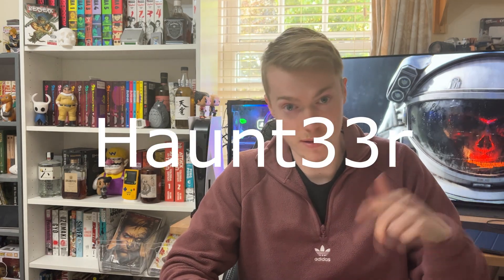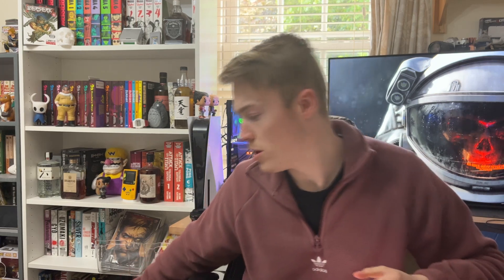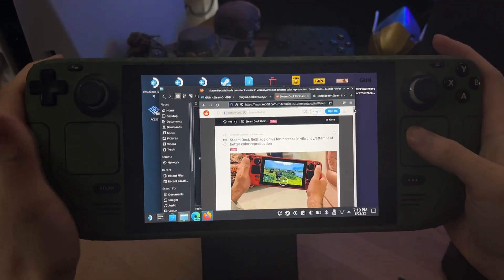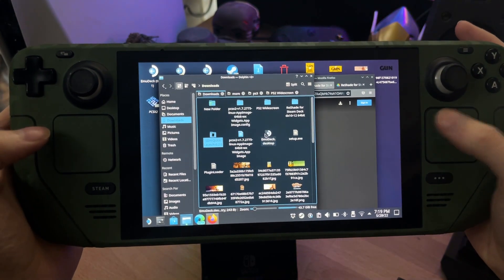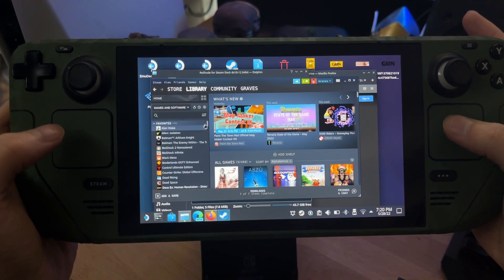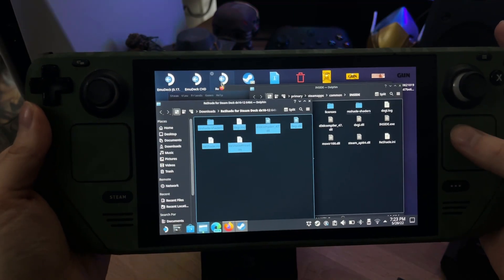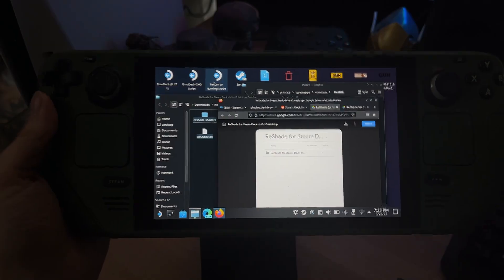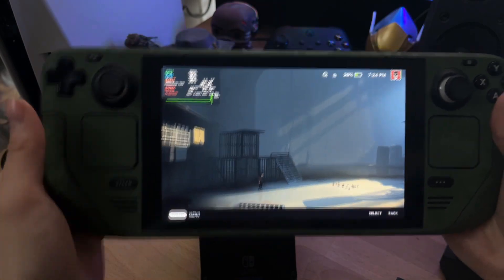Make Games More Vibrant - Steam Deck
Great reddit post earlier from Haunt33r showing how to make games more colour accurate on the Deck

00:00 - Intro
01:52 - Install
04:38 - Showing off new colours